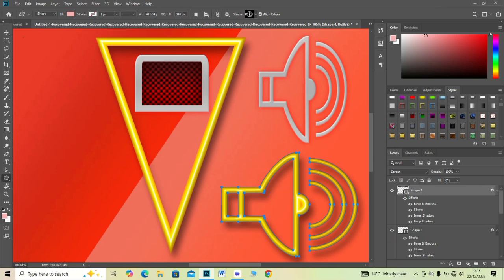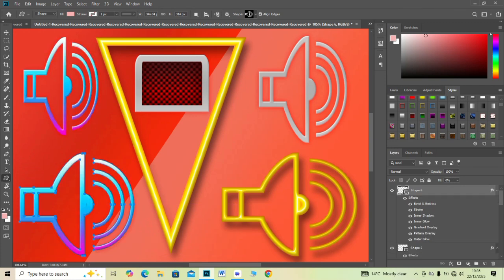HDR 4K Portrait|Professional Retouching LookCanonR5 + Photoshop ColorGradingMasterclass#E9DED78#1417